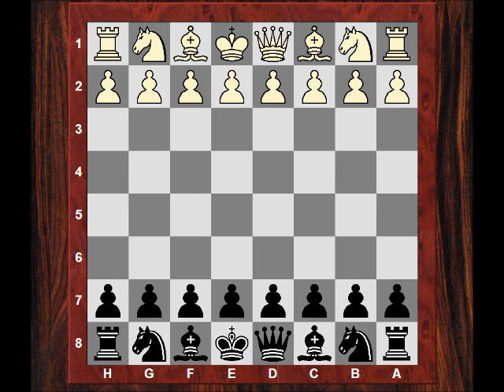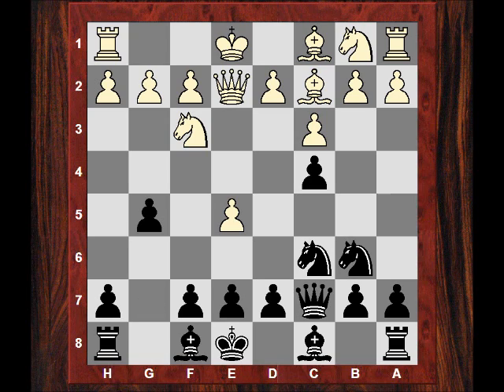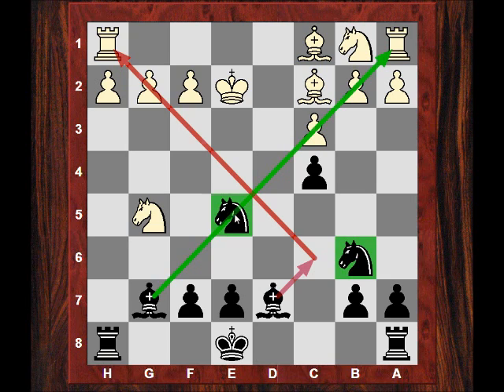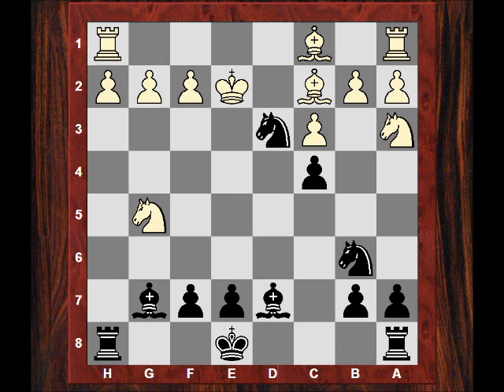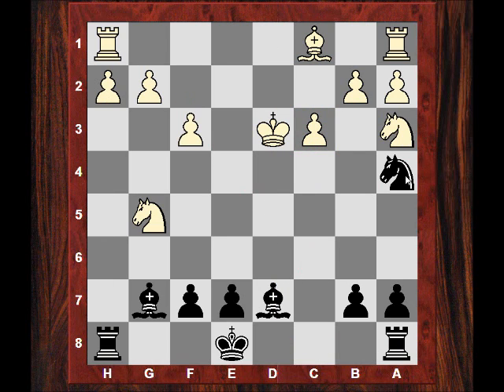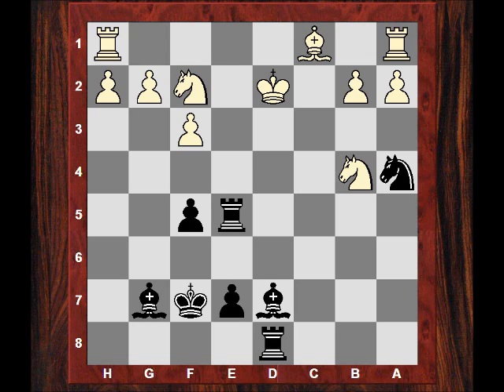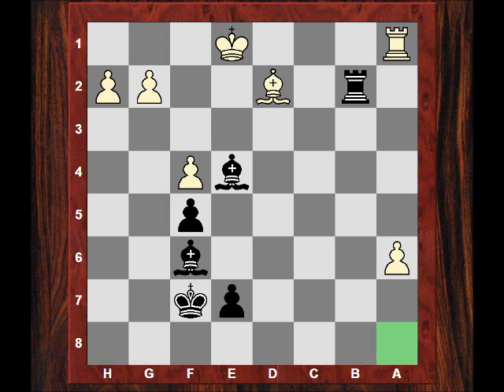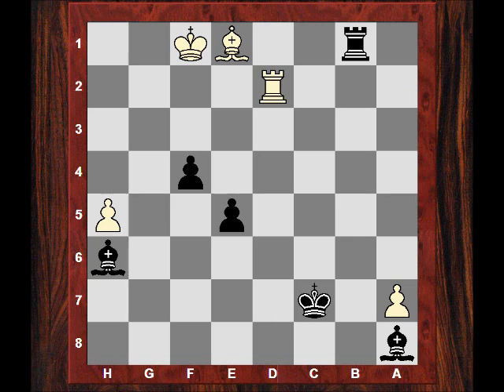Amazing Chess Game: Houdini (Chess Engine) Immortal Game! vs Rybka - 2011 match, Game 1 - Sicilian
Instructive game tags: Engine vs engine, Amazing engine vs engine game, depth searches, fast depth searches, engine sacrifices, spectator pieces, c3 sicilian, Alapin variation, Radical g5, indirect central pressure, reversed grob, pawn sacrifice, disruptive pawn sacrifice, isolated h pawn, vulnerable h pawn, destablising pieces, greater centralised pieces, quality pieces, spectator pieces, passive pieces, materialism vs centralisation, Nxh7 punishment, Piece coordination, Knight wasted moves, Too many knight moves, King in centre, compensation for pawn, stumbling knight, better quality knights, better quality pieces, are computers clinical, are engines romantic, are engines dynamic, dynamic engine chess, romantic engine era, evolution of style, human like chess, engines playing like humans, like Karpov Kasparov octopus knight game, Double pawn sacrifice, centralised d3 knight, massive piece pressure, all pieces active, all pieces aggressive, aggressive dynamic engine chess, engines playing gambits, outrageous engine play, outrageous engine game, outrageous chess engine game, vicious piece coordination, White getting twisted, Consolidation attempt, Awkward pieces, Material Time Quality relationship, c file pressure b4 break, three pawns down, treble pawn sacrifice, multiple pawn sacrifices, maximising piece possibilities, king safety issue, king safety vs material, point of romantic era, romantic era king safety, romantic era dynamism, precision play, exploiting king in centre, morphy like play, engines playing like morphy, morphy style engine, evalutation going up, evaluation trend, rapid evalutation trend change, finding focal point, piece focal point, central focal point, aggressive central focal point, d3 focal point, pursuing pressure, gaining material, piece for 3 pawns, controlling queening square, regaining material, engine romantic era, wreckless openings, outrageous wreckless openings, ridiculous engine game, maximising piece quality difference, completely outrageous engine game, best chess engine game, beautiful chess engine game, Other game quality tags: most exciting, famous, greatest, classic , instructive, memorable, important, incredible, top, wonderful
interesting, exceptional, fabulous, fantastic, must see, outrageous,
scintillating, unbelievable

Chessworld.net presents: Rybka vs Houdini recent match, Game 1

TCEC
Thoresen Chess Engines Competition

1. e4 c5 2. c3 Nf6 3. e5 Nd5 4. Nf3 Nc6 5. Bc4 Nb6 6. Bb3 c4 7. Bc2 Qc7 8. Qe2 g5 9. e6 dxe6 10. Nxg5 Qe5 11. d4 Qxe2+ 12. Kxe2 e5 13. dxe5 Nxe5 14. Nxh7 Bg7 15. Ng5 Bd7 16. Na3 Nd3 17. Bxd3 cxd3+ 18. Kxd3 Na4 19. f3 a5 20. Ne4 f5 21. Nf2 b5 22. Nc2 b4 23. cxb4 Kf7 24. bxa5 Rxa5 25. Kd2 Rd8 26. Nb4 Re5 27. Nfd3 Bb5 28. Re1 Nc5 29. Rxe5 Bxe5 30. f4 Bf6 31. Ke1 Nxd3+ 32. Nxd3 Bxd3 33. a4 Rc8 34. a5 Rc2 35. Bd2 Rxb2 36. a6 Be4 37. Ra3 Bxg2 38. a7 Rb1+ 39. Ke2 Ba8 40. Be1 Bd4 41. Ra2 Rb3 42. Bg3 Ke6 43. Kf1 Bc5 44. Ke2 Kd7 45. Kf1 Rb4 46. Ke1 Bd6 47. Kf2 Bxf4 48. h4 Bh6 49. Kf1 Rb1+ 50. Be1 e5 51. h5 f4 52. Rd2+ Kc7 53. Rc2+ Kb6 0-1

What is Houdini ?

Houdini is a UCI chess engine developed by Belgian programmer Robert Houdart. It is influenced by open-source engines IPPOLIT/RobboLito, Stockfish, and Crafty. Earlier versions are free for non-commercial use (up to version 1.5a), but later versions (2.0 and onwards) are commercial. As of February 2019, Houdini 6 is the third highest-rated chess engine on major chess engine rating lists, behind Stockfish and Komodo.[1]

What is Rybka ?

Rybka is a computer chess engine designed by International Master Vasik Rajlich. Around 2011, Rybka was one of the top-rated engines on chess engine rating lists[1][2][3][4][5] and has won many computer chess tournaments.